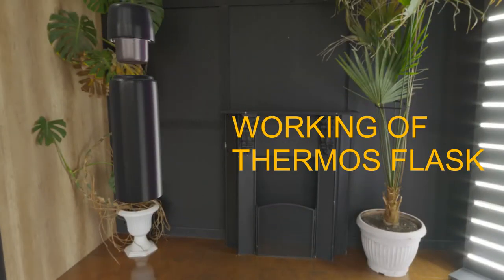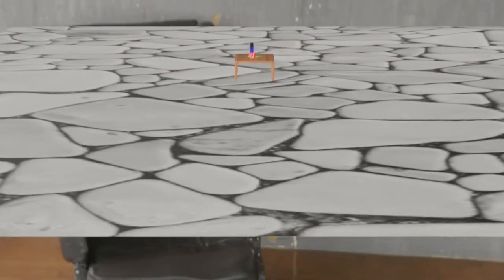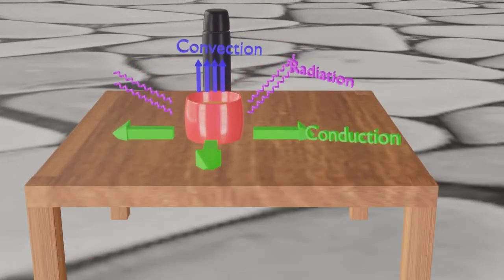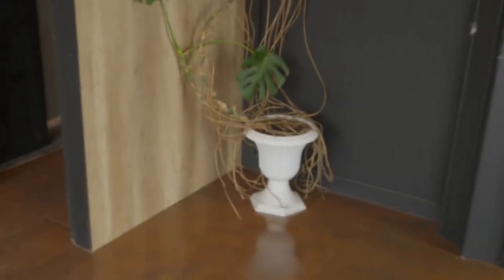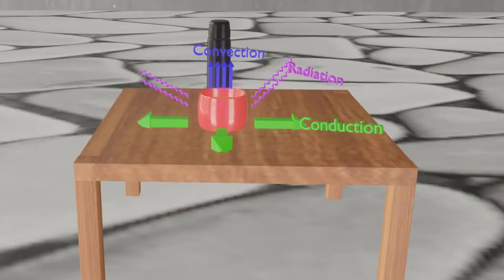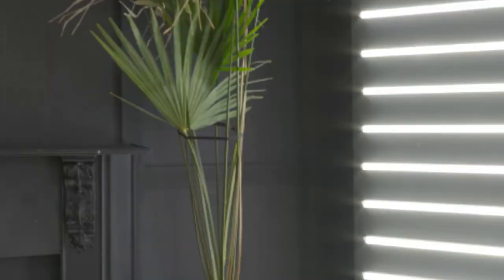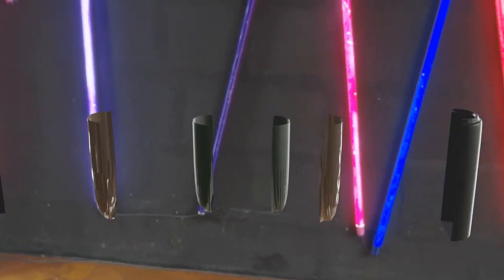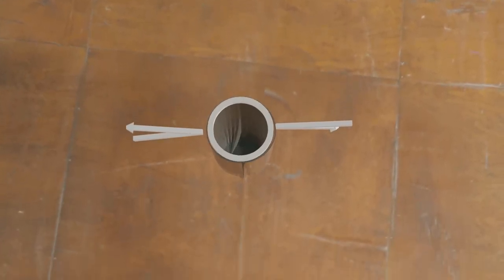Working mechanism of thermos flask. | How thermos works with animation.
See this amazing animation of how thermos works